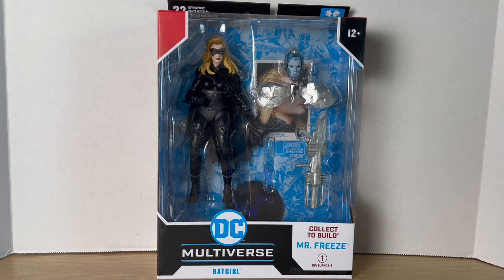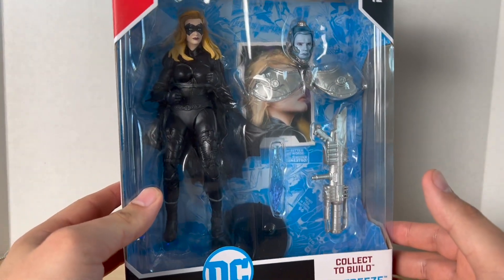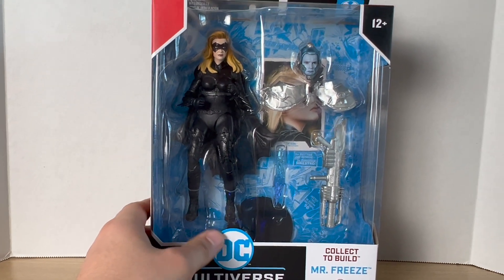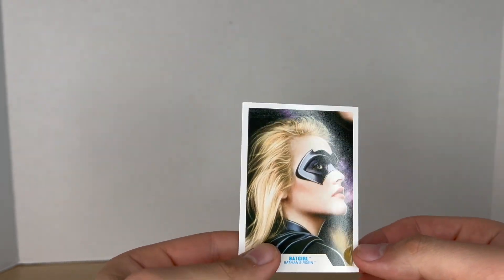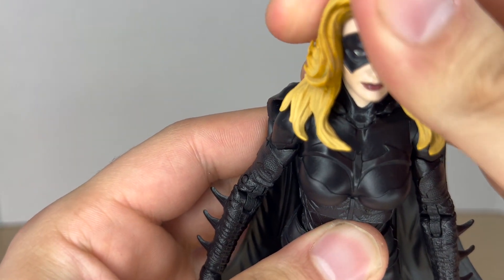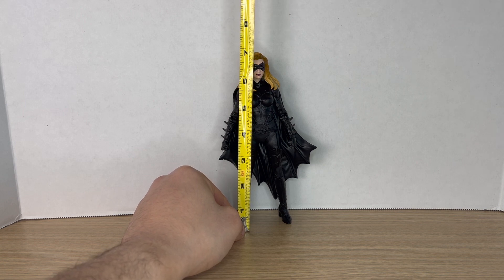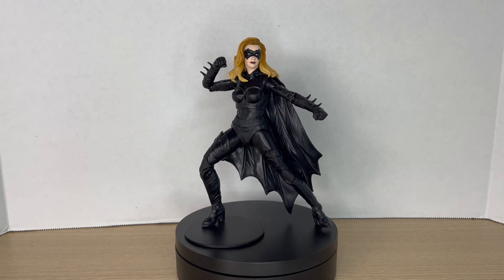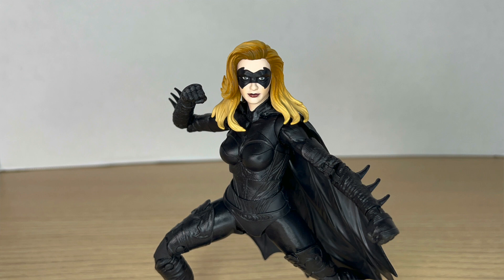McFarlane Toys DC Multiverse Batman & Robin Movie Mr. Freeze BAF Wave Batgirl Action Figure Review